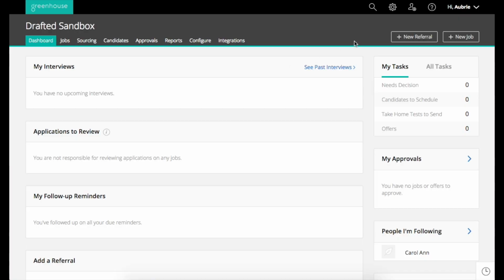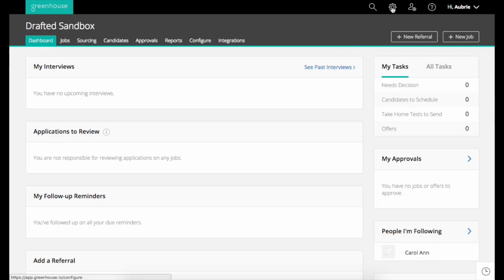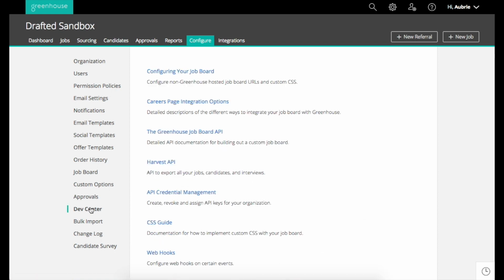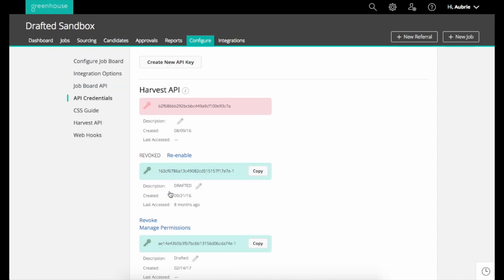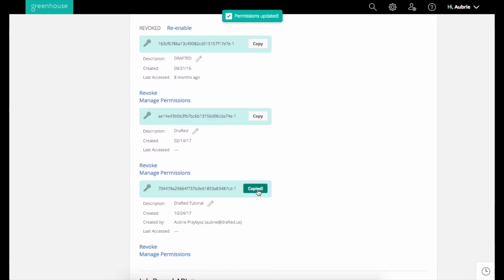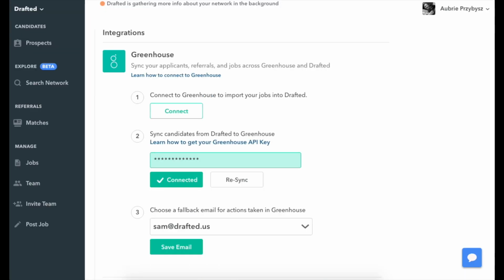Greenhouse Integration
A step-by-step video to show you how to integrate your Greenhouse account with Drafted.